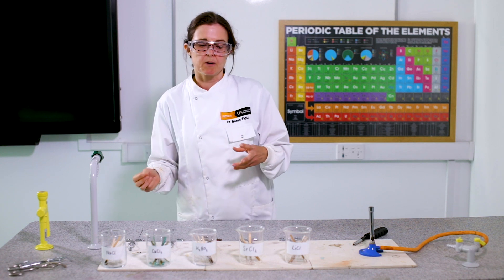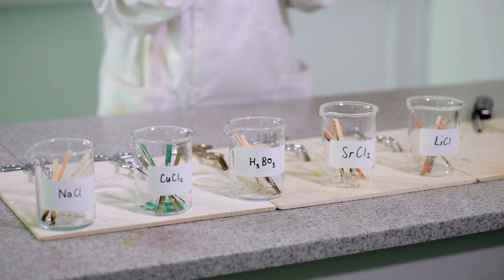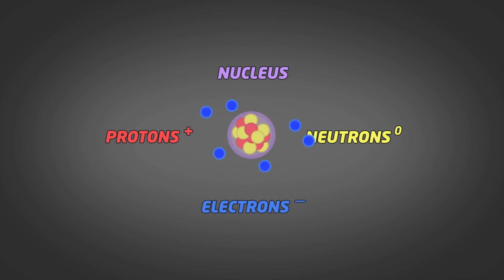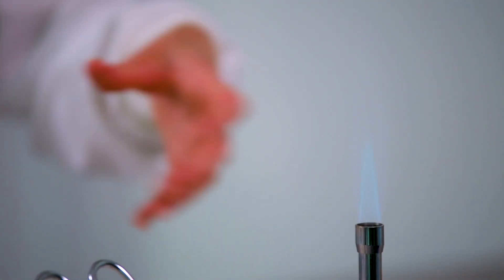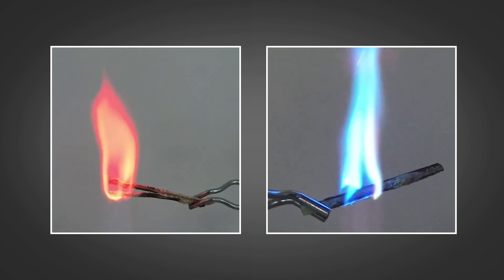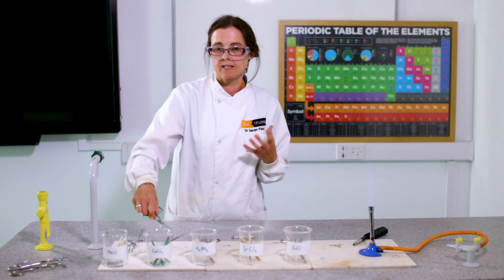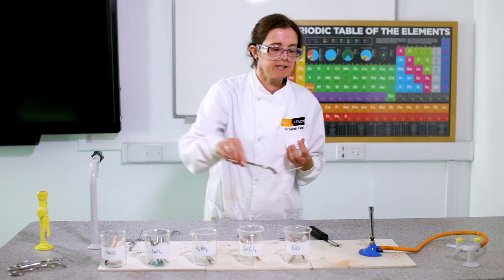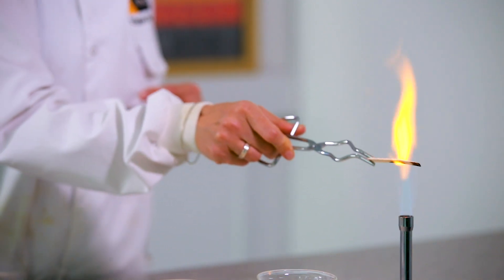Rainbow flame experiment | Chemistry class taster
Do you enjoy doing experiments, making discoveries and testing hypotheses?

Watch Sarah, a Chemistry teacher at INTO University of East Anglia, as she shows you how you would carry out the 'Rainbow Flame' experiment and what learnings you would gain from it.

She works with five different metals: sodium, copper, boron, strontium and lithium. Once Sarah heats them up, they provide different colours of light.

Find out what safety equipment you'll need when carrying out this experiment and also what the chemicals are made up of.

If you'd like to find out more about studying the International Foundation in Pharmacy, Health and Life Sciences, head over to our